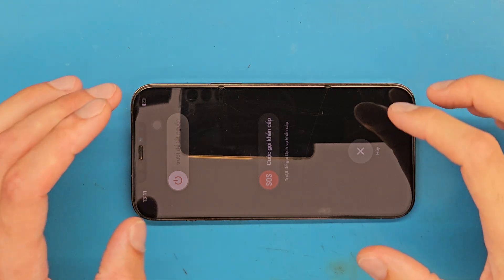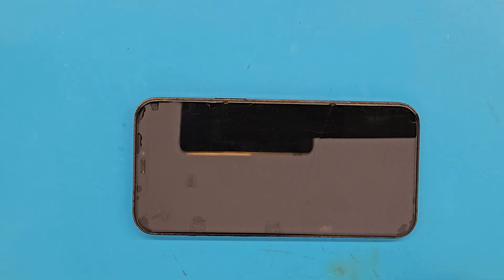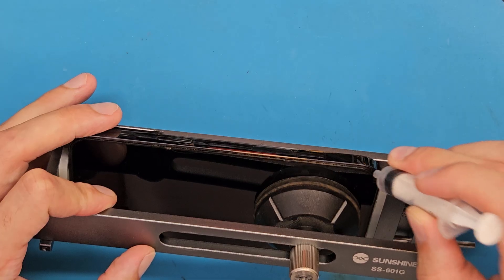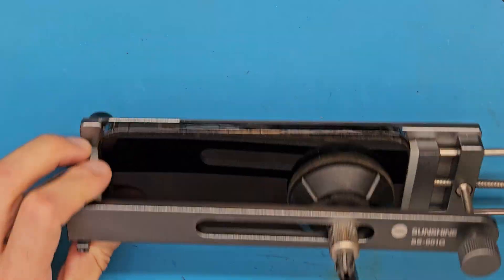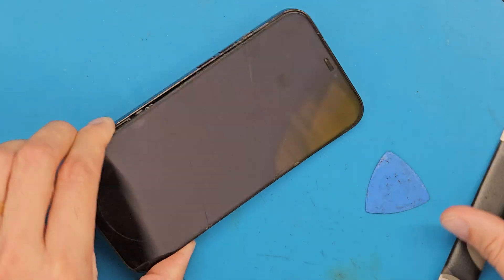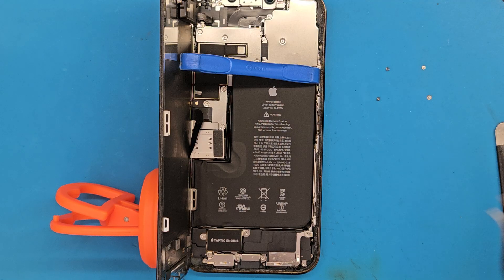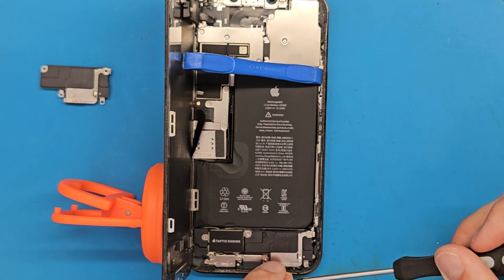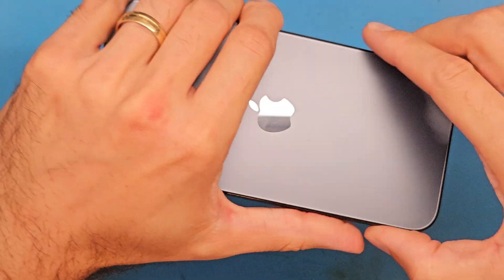iPhone 12 pro max loudspeaker replacement